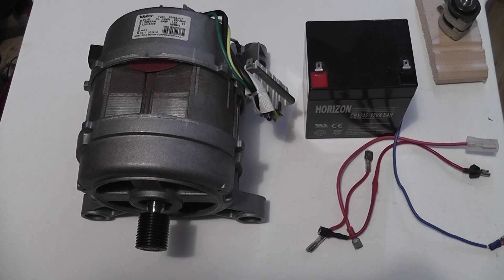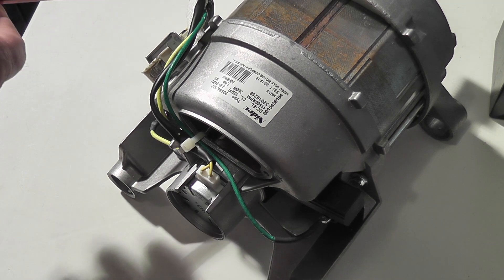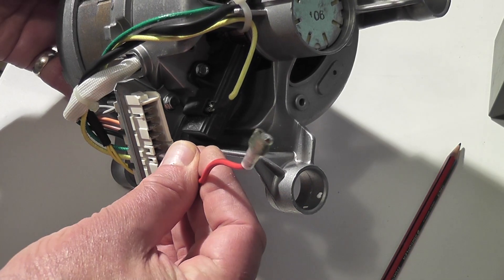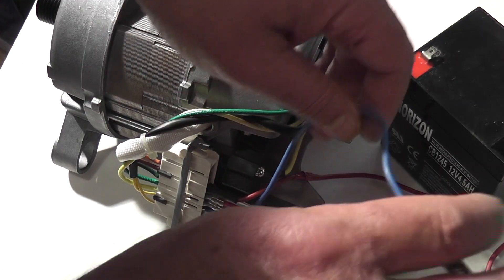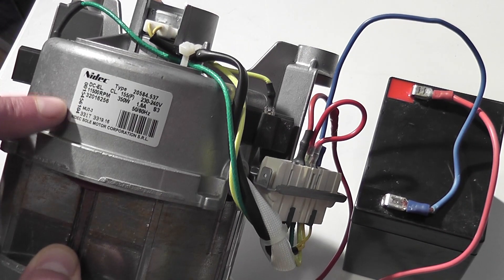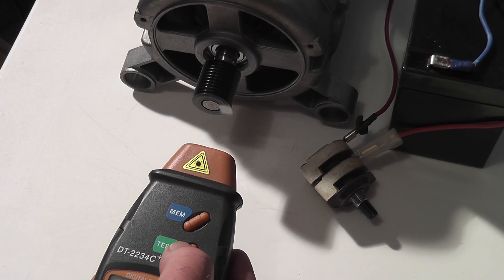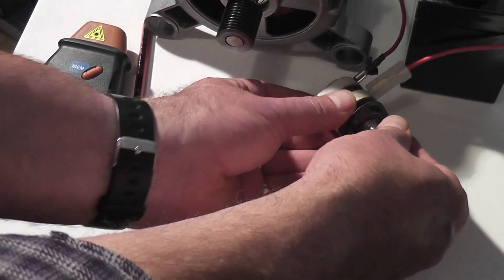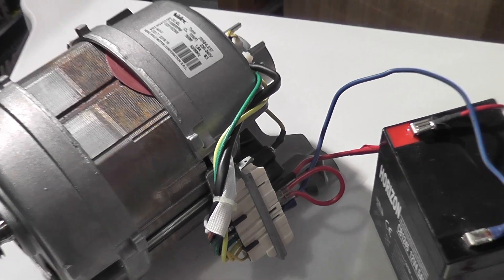Easy Conversion of AC Washer Motor to 12VDC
Driveway Dudes Paul shows you how you can convert a 230VAC washer motor to operate by using just a 12VDC battery without having to modify, breakdown, dismantle or rewire it.
The rpm can be controlled by the use of a potentiometer/rheostat.

Simply by using just 3 wires as jumpers it is easily done and if you wish, by removing those 3 wires it can again be used as a 230VAC motor.

There are many old motors still about that may have stopped working and all they may require is just a good clean and new set of carbon brushes.

The applications can be whatever you want. You could increase the voltage from DC 12V to 24V, 48V, 60V, 72V, etc and in series or parallel.

You could go off grid and/or use the motor AC with a suitable power inverter

This video demonstration is for guide purposes.

Speed Controller Rheostat
Speed Controller Potentiometer